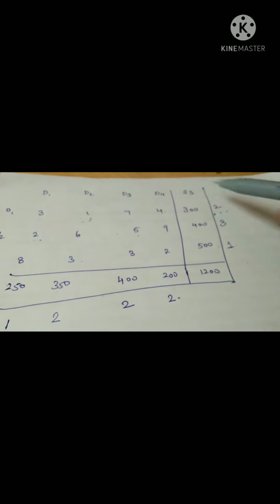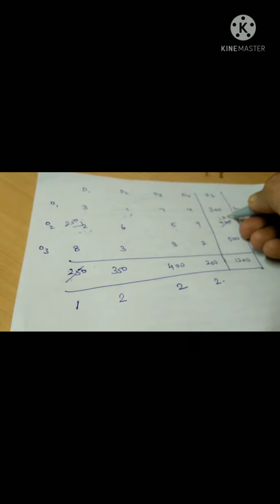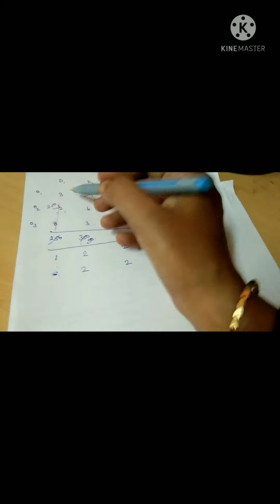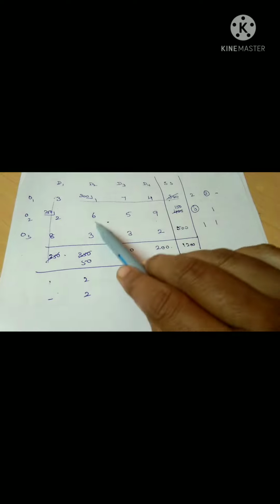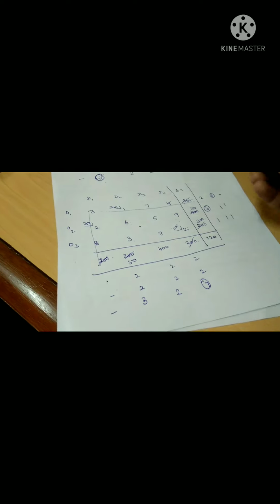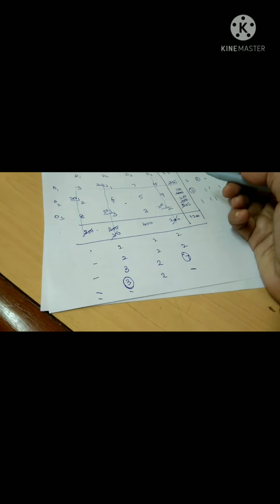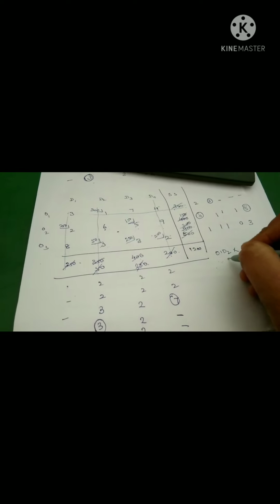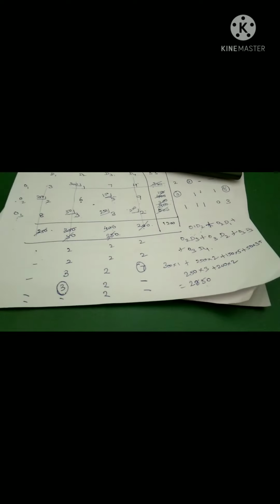vogels appropriation method -VAM